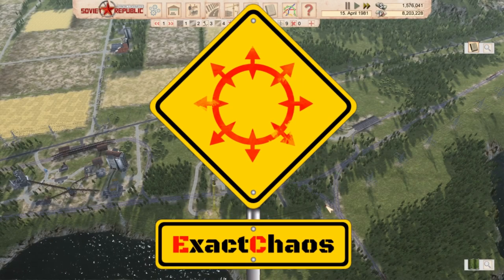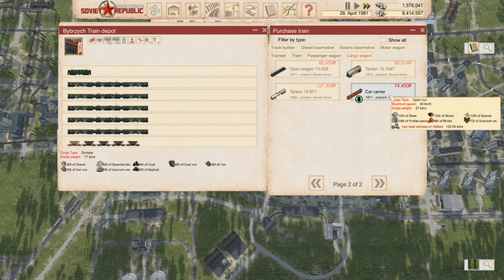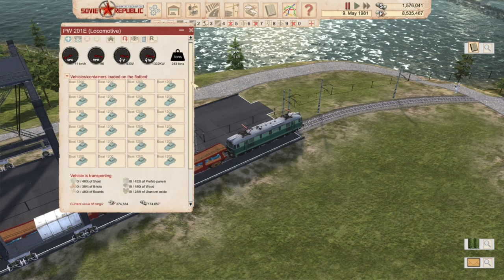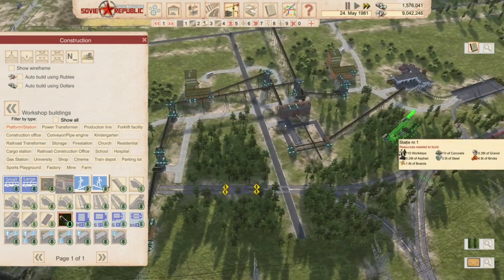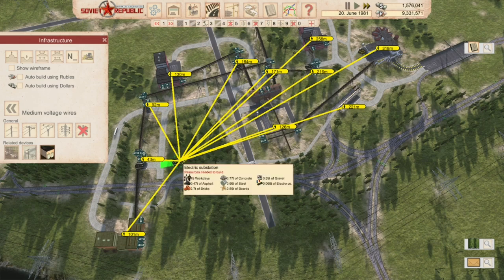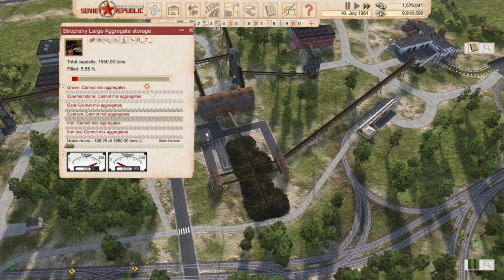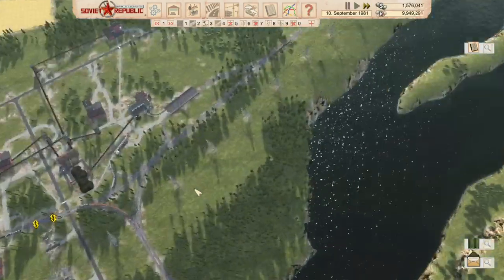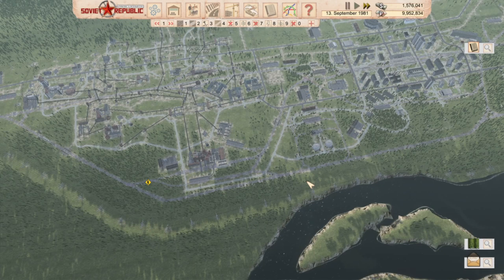Workers & Resources: Soviet Republic - #20 Let's Enrich Uranium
In this series we have a look at the major new update for Workers & Resources: Soviet Republic. WR:SR is an intensive city builder and resources tycoon hybrid. You plan and build your city, but also manage the economy of your glorious soviet republic. This includes, managing workers and resources to create or import what the republic needs and to export the surplus and maintain a healthy bank balance. In this series we go so far as to manage electricity infrastructure and fuel for vehicles. It is awesome, trust me.